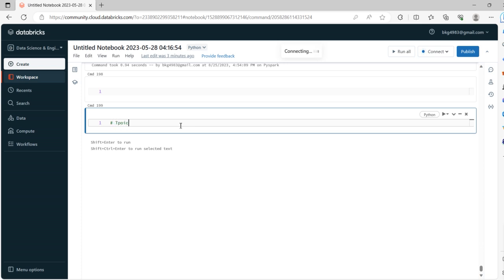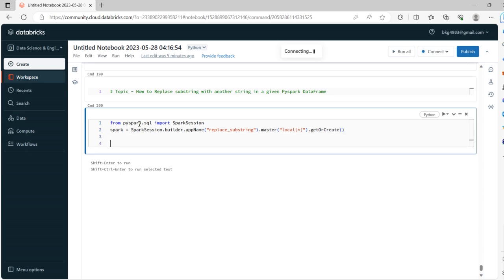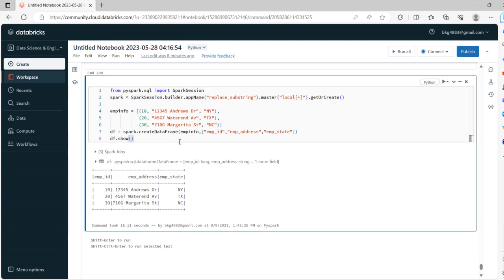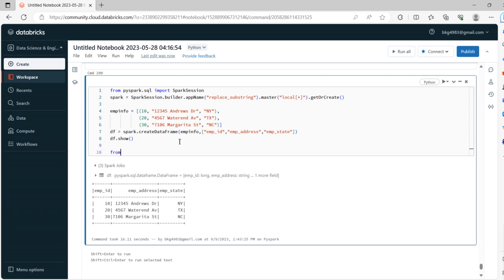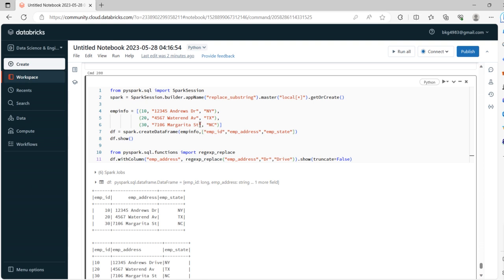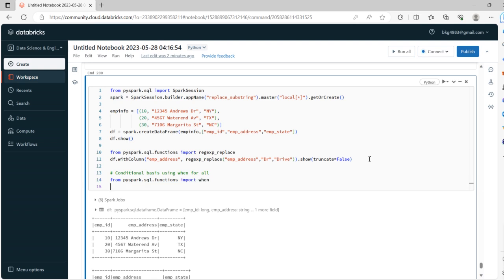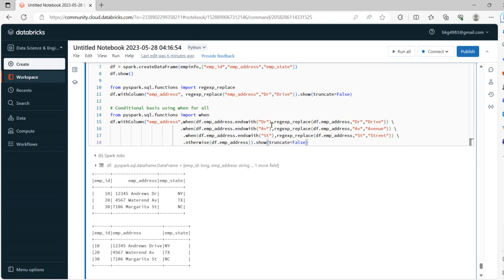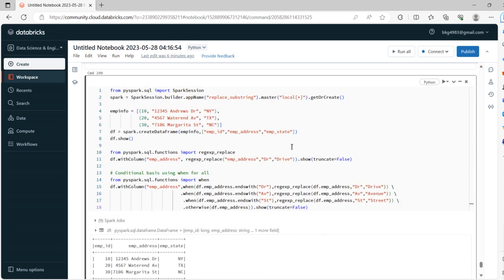Pyspark Real-time Interview Questions - How to Replace sub string with another string in Data Frame